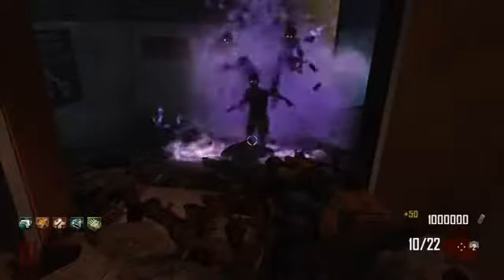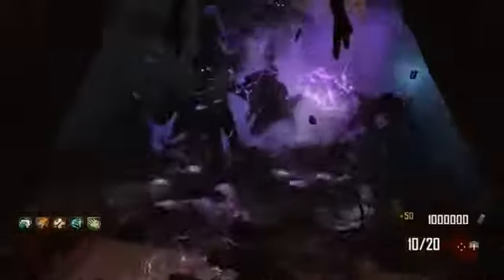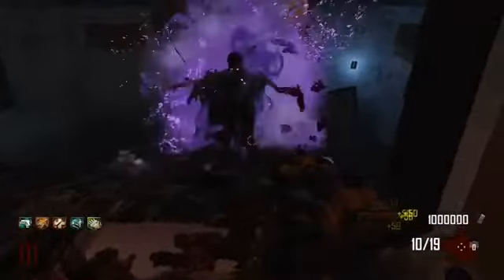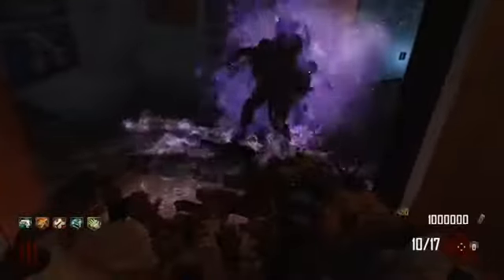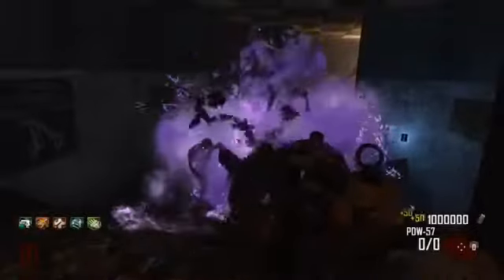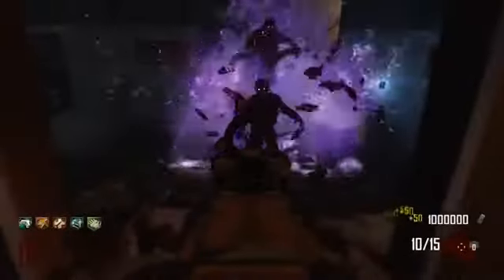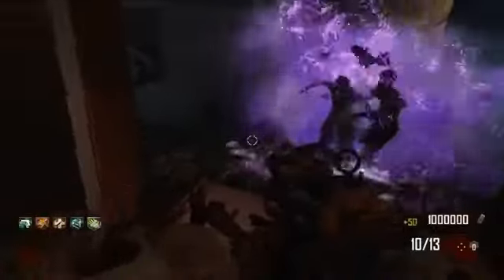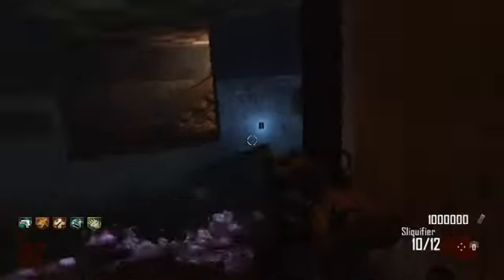Black Ops 2 Zombies Die Rise - ROUND 112 GAMEPLAY - BEST High Round Strategy - BO2 Sliquifier Tip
2025,grief,4v4,raygun,wonder,weapon,hidd­en,tip,trick,strategy
"black ops 2 zombies" "black ops 2 multiplayer" call of duty black ops 2 zombies new map theory manhattan project hanford site gameplay footage trailer information cod bo2